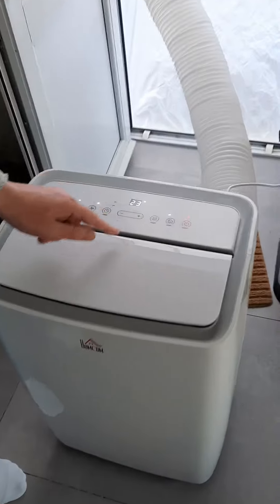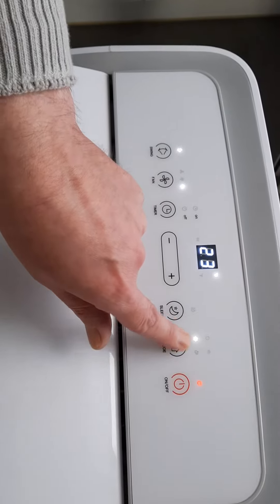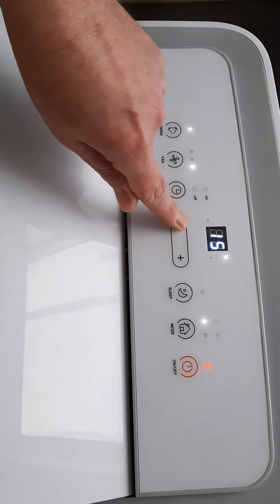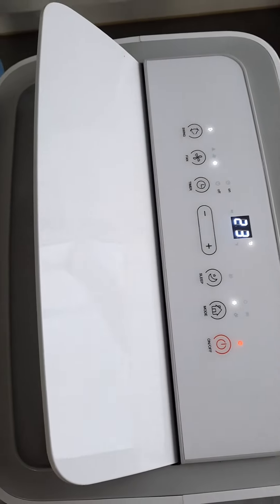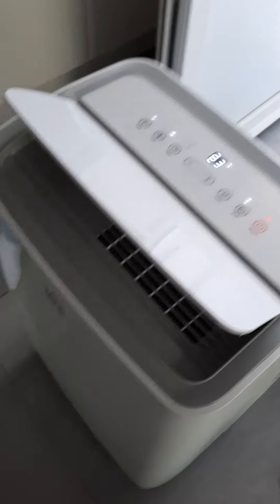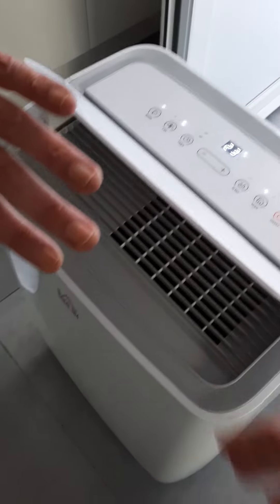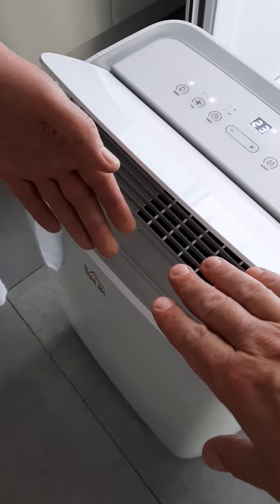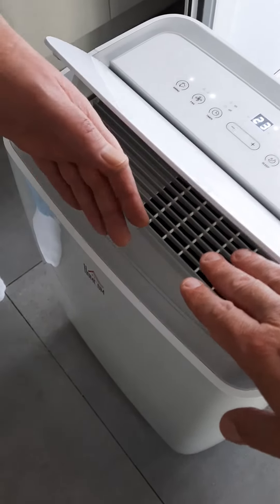Aircon not working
Aircon not working, uploaded to show Amazon seller Adriana date 02/07/23.